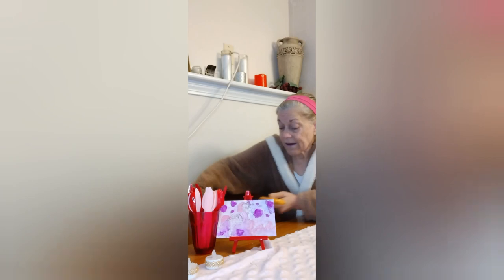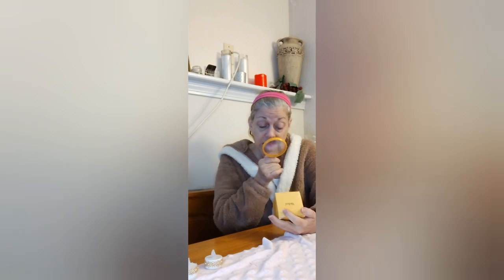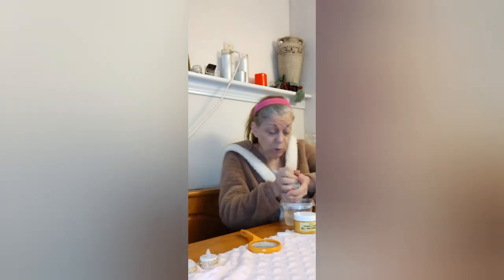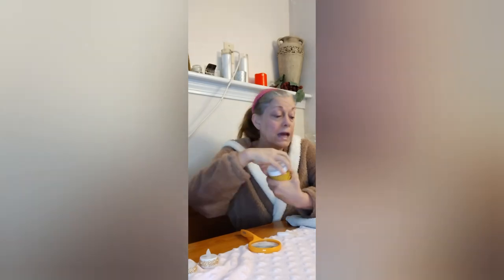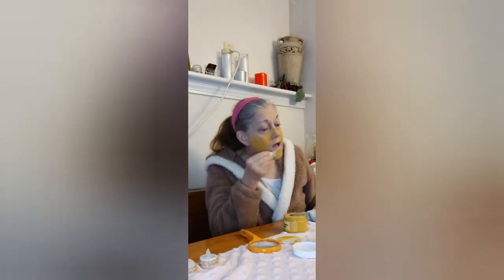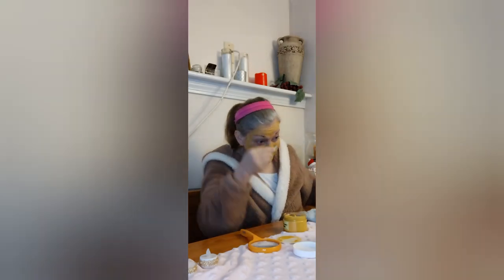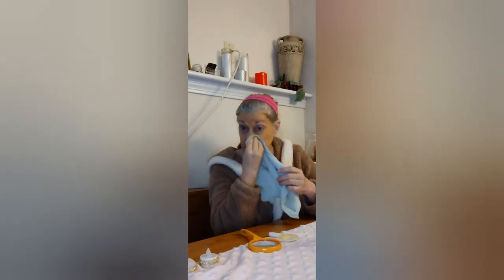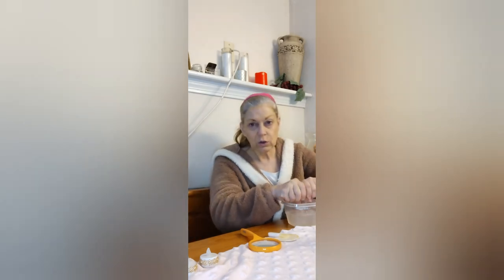Turmeric Vitamin C Facial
Trying this Temu Face Scrub

Copyright